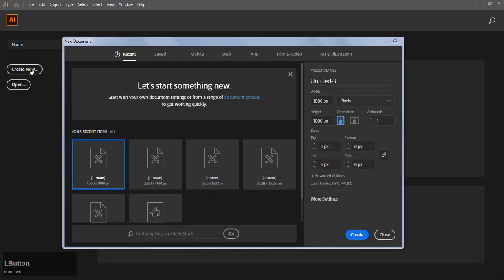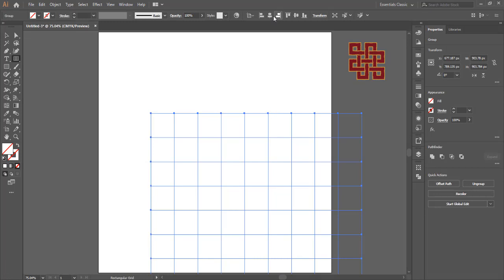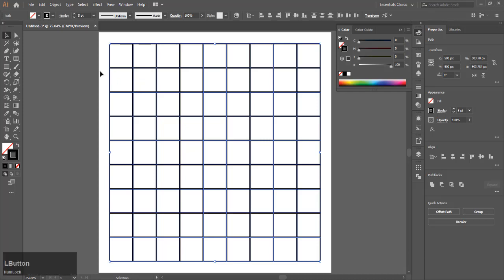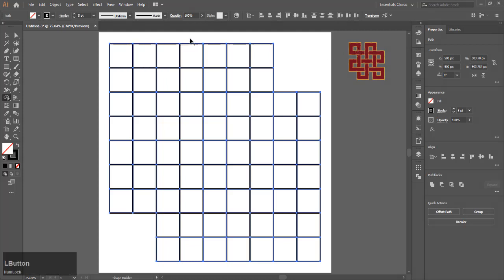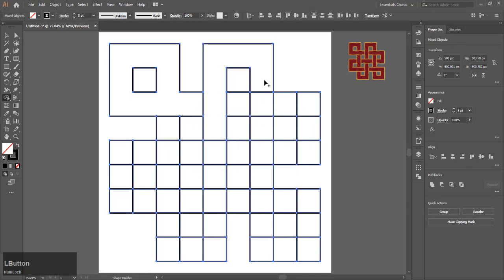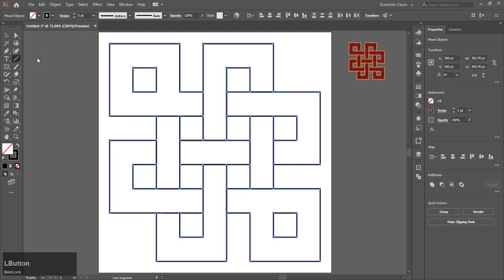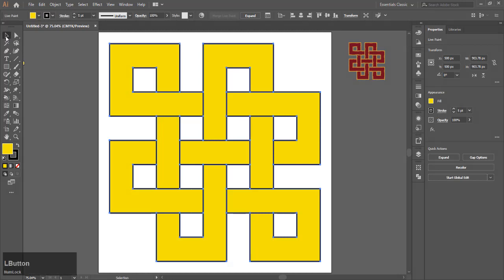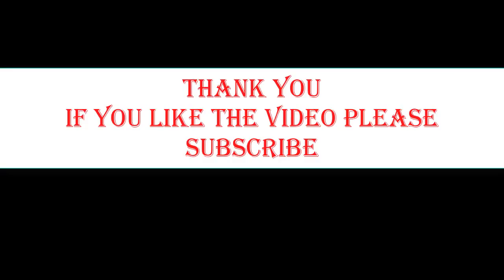How to Draw The Endless Knot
How to Draw The Endless knot Design a Celtic design using Illustrator.